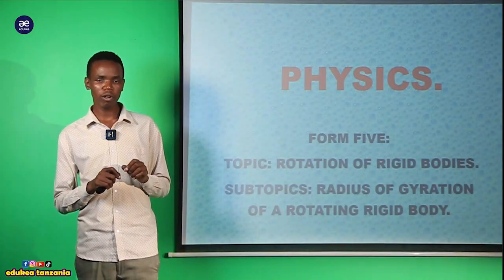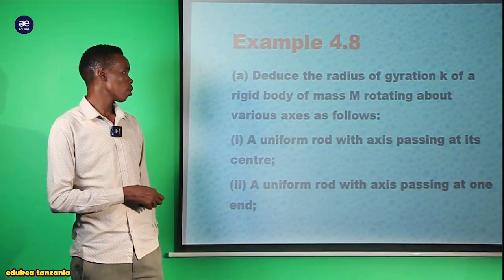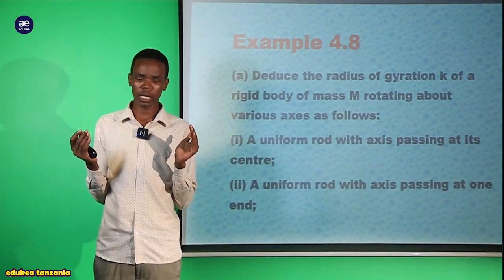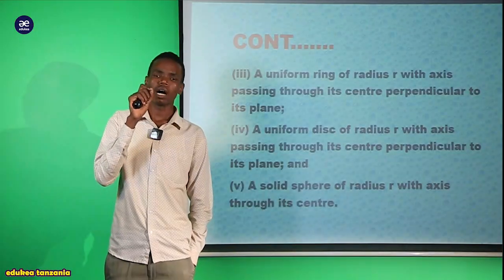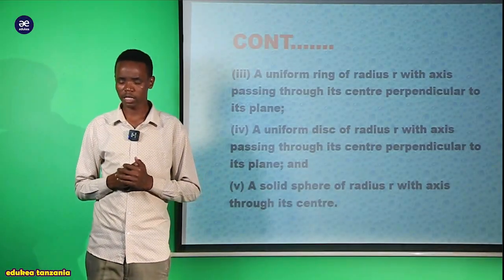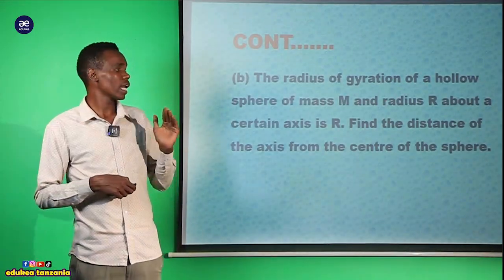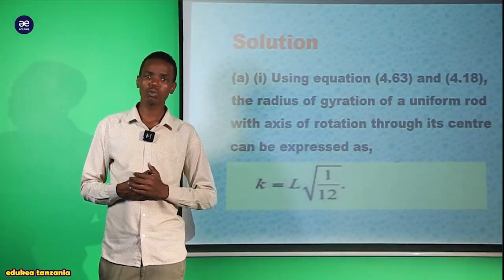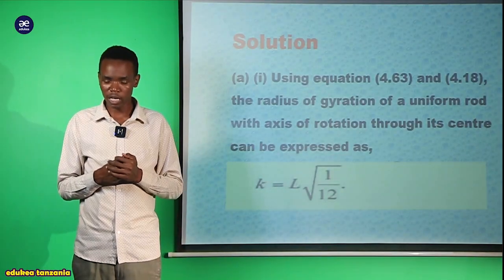PHYSICS FORM V ROTATION OF RIGID BODIES 33 OF 69